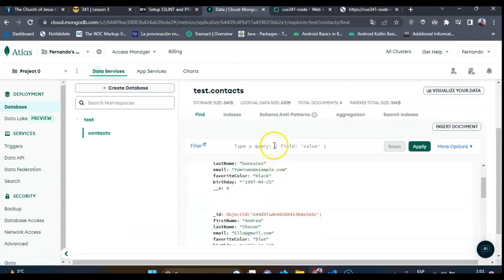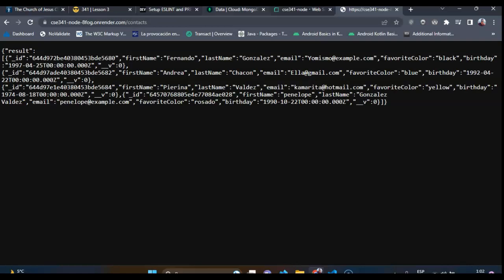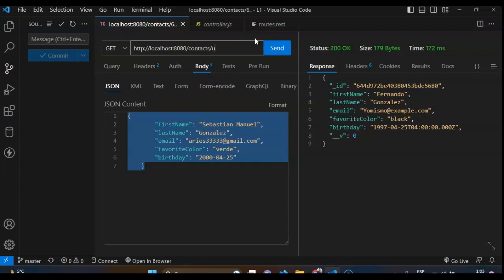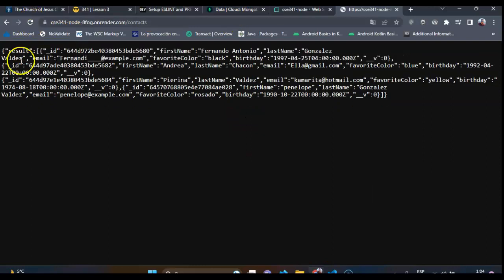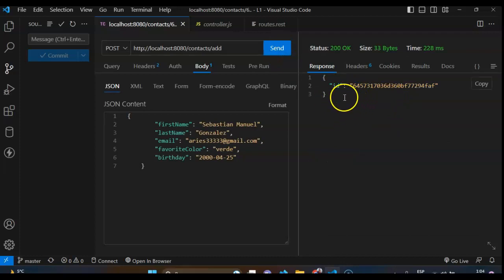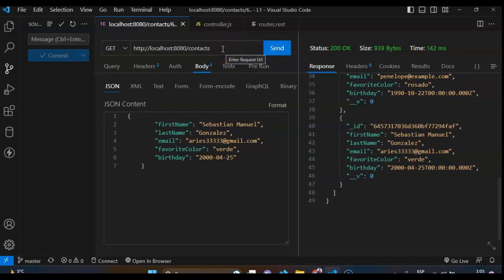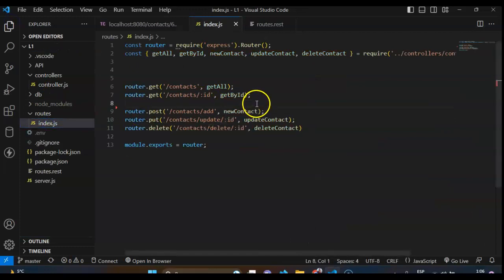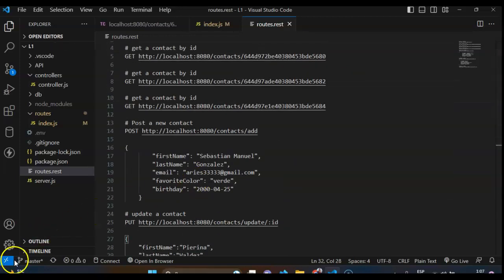CRUD with MongoDB , Render, Express and Node